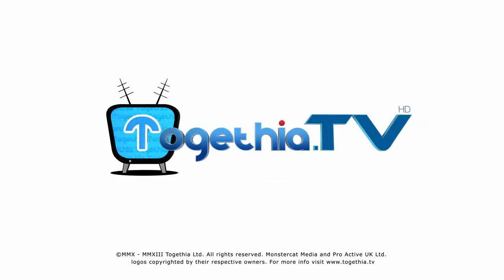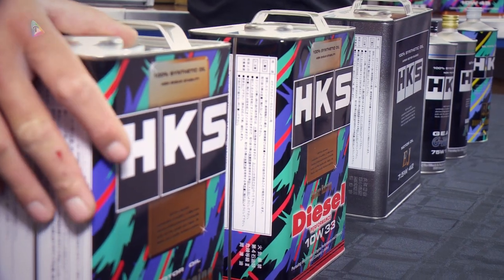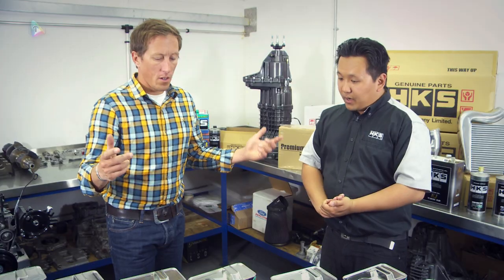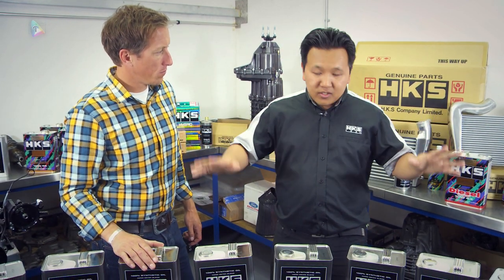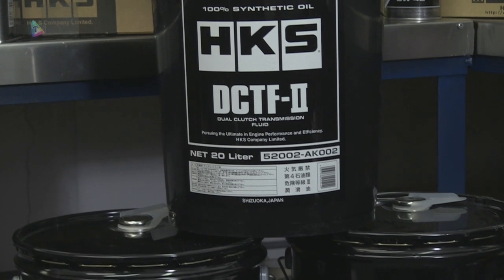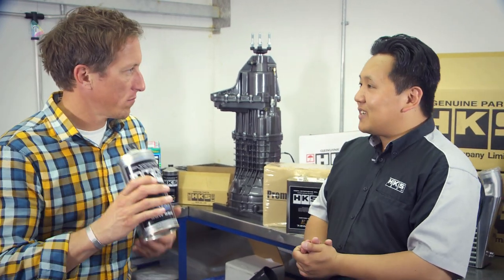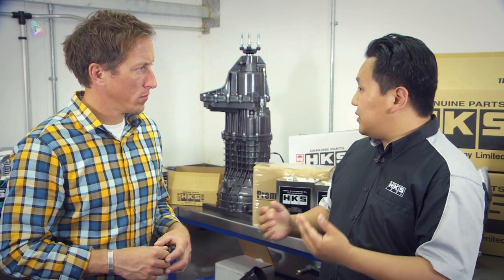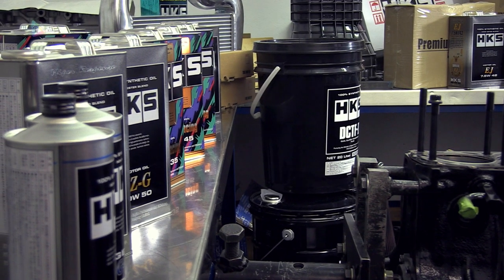[HKS Europe] - Togethia - Oil: Product Line Up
HKS Europe display some of the key products from their oil line-up.

Filmed - Mark Henderson, Tim Fare-Matthews
Edited - Tim F.Matthews
Animation - Samuel Newlove
Photographer - Benny Rees
Producer - Pete Farrow